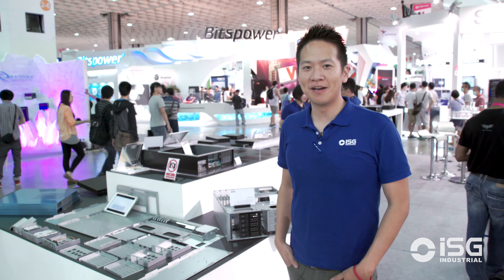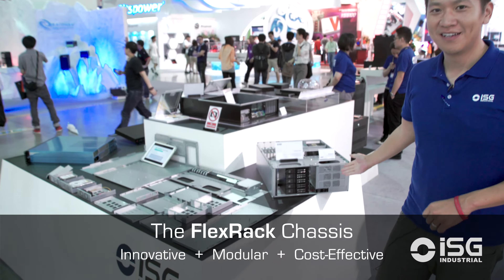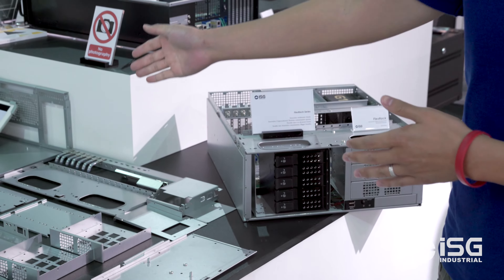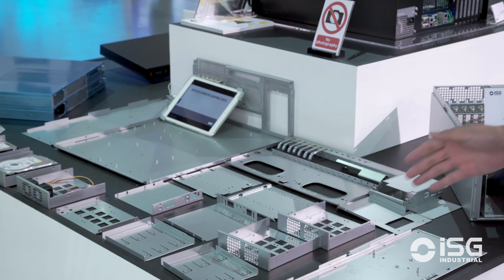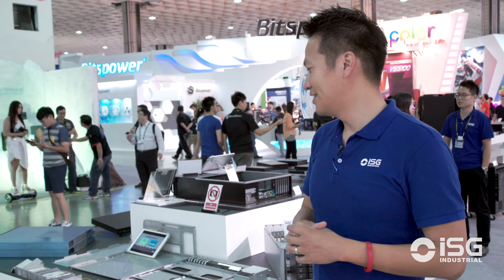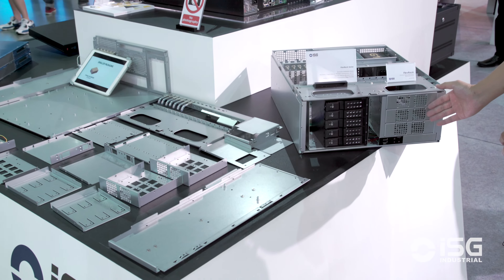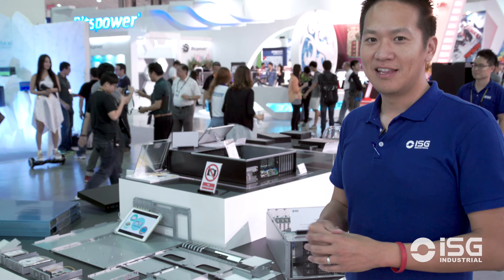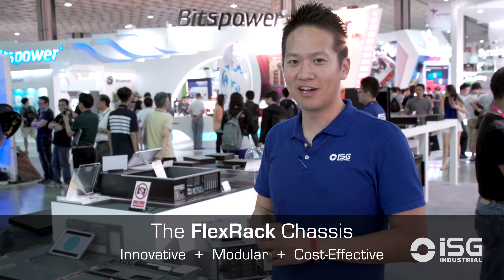The FlexRack server chassis by iSG Industrial @ Computex 2015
The FlexRack server chassis is the latest innovation from iSG Industrial. The FlexRack's breakthrough design (1) allows it to be packed and stored in smaller boxes, saving you storage and shipping costs, and (2) allows you to customize the chassis to your requirements.

iSG Industrial is your partner in the industrial computer industry. We offer a variety of IT hardware solutions as well as provide complete OEM/ODM solutions from design to manufacturing.